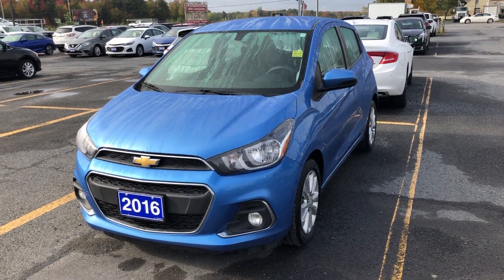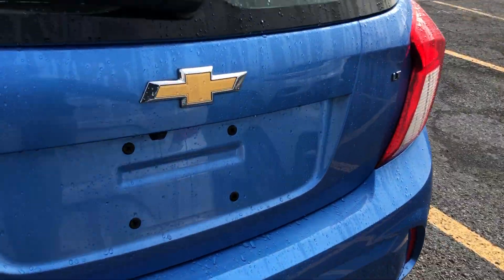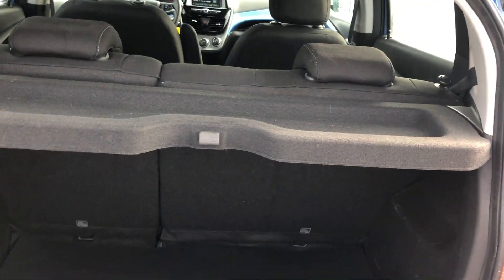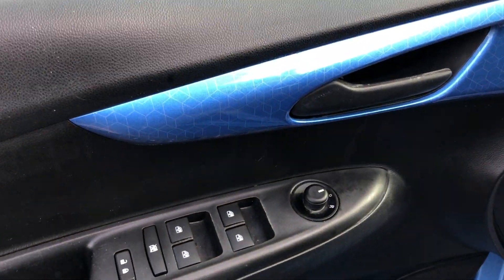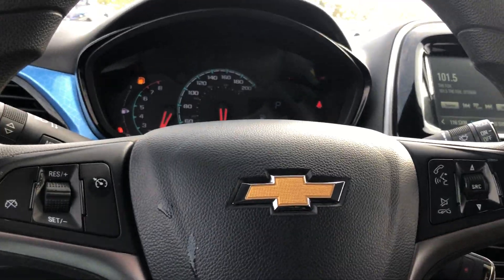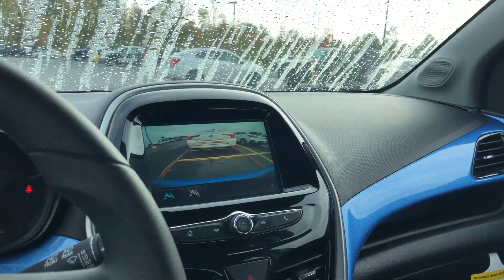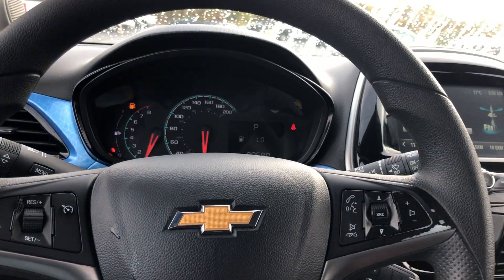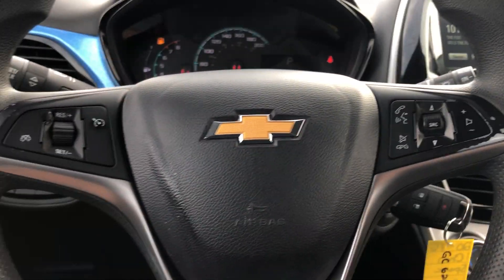2016 Chevrolet Spark LT